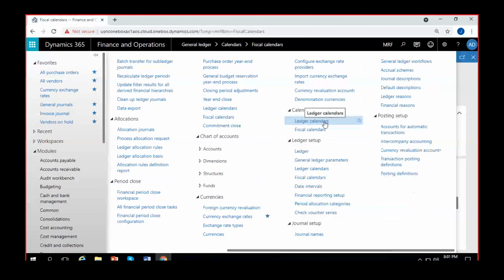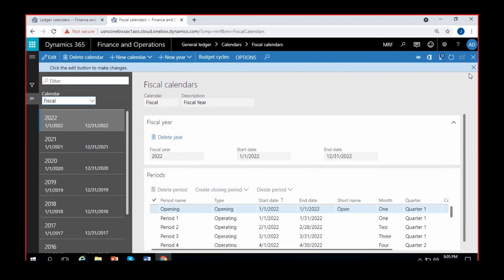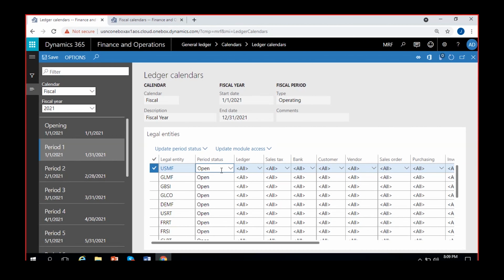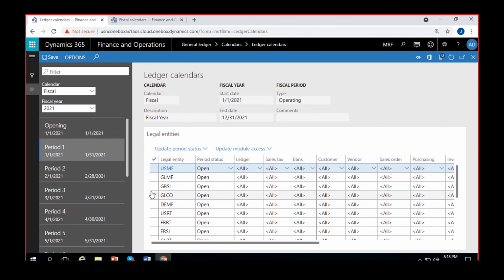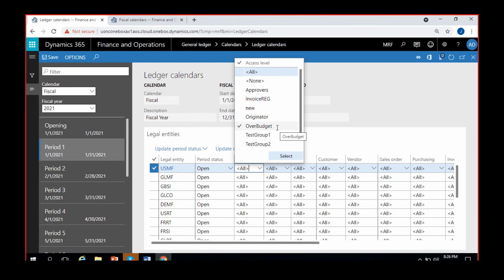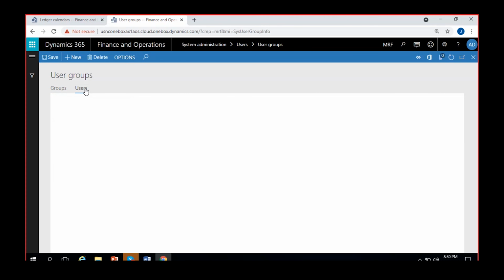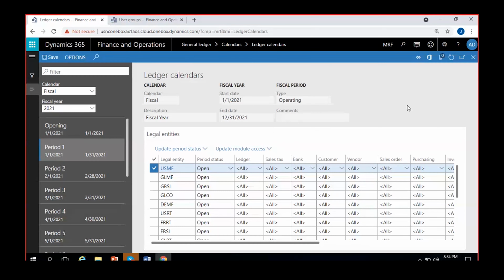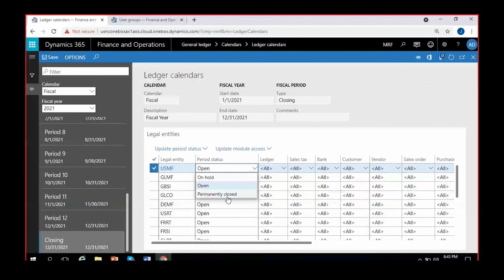How to create a Ledger calendar in D365 finance and operations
Step by Step How to  create a ledger calendar in D365 finance and operations